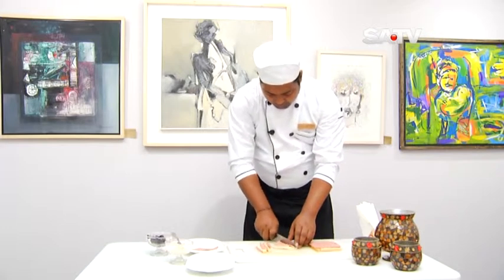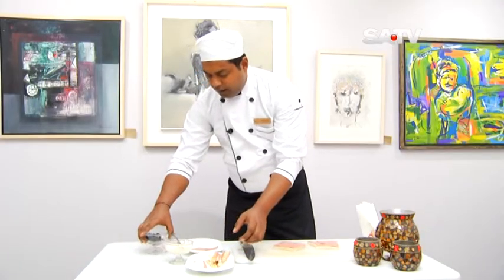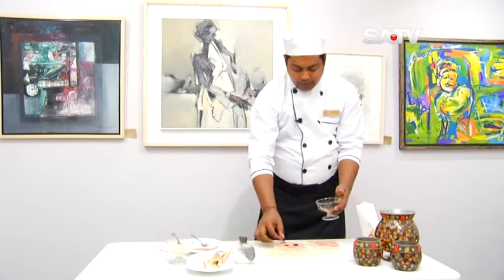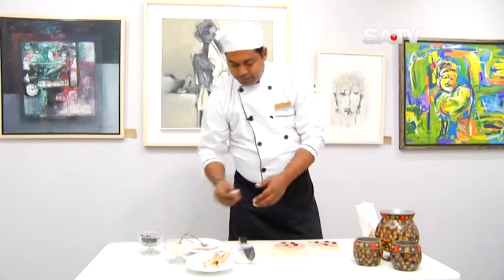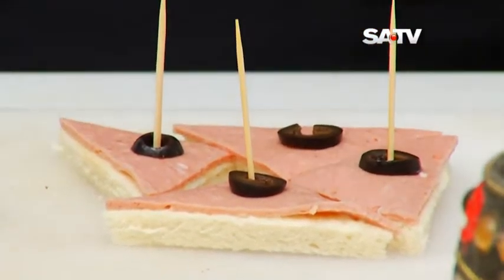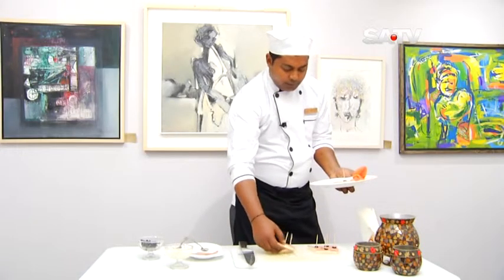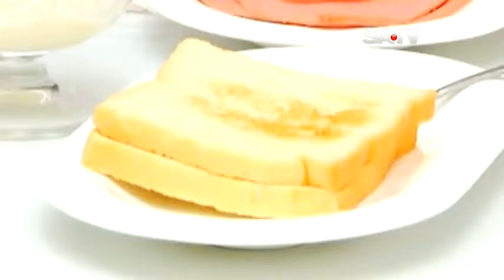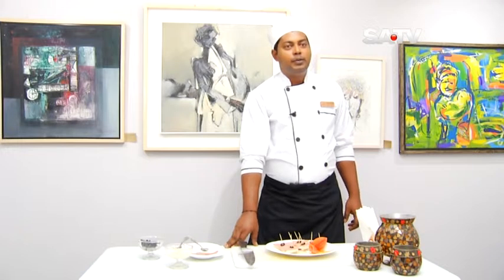EP 44 Easy Food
Producer : Biva Akbar